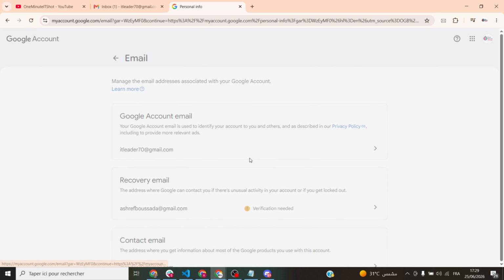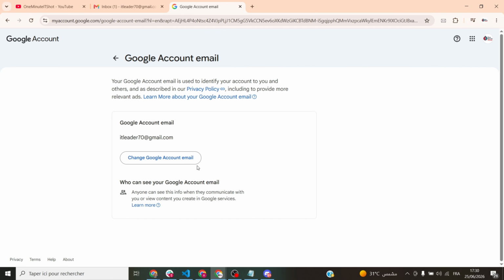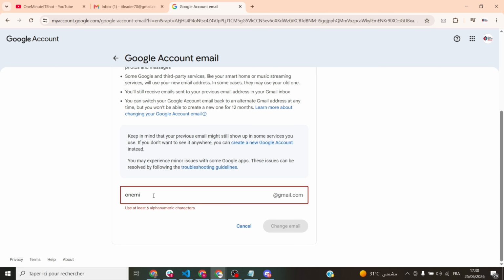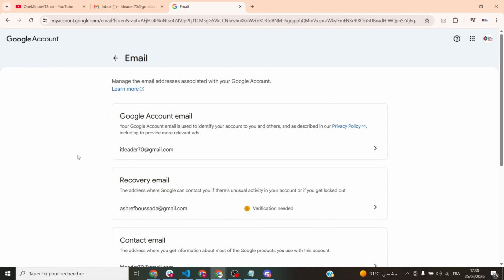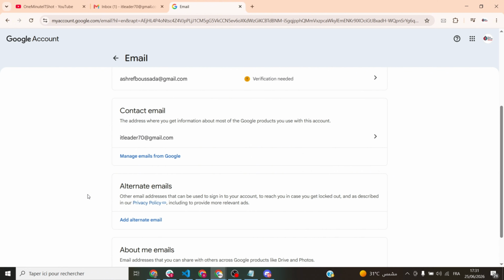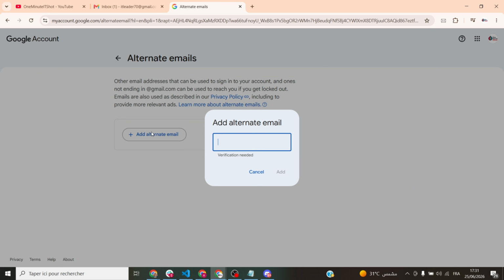How to Change Your Gmail Address | Change Main Address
Need to update your email username without losing your old messages or account logins? Here is how to update your primary address or set up an alternate email alias inside your Google Account settings in under 60 seconds!

In this episode of One Minute IT Shot, we walk you through finding your Google Personal Info settings, managing contact emails, and setting up alternate routing so that incoming mail from your old address safely redirects straight to your new inbox.